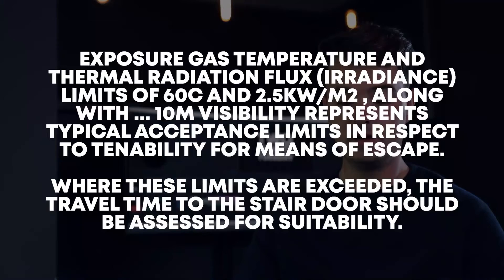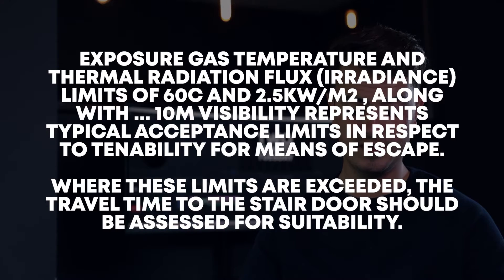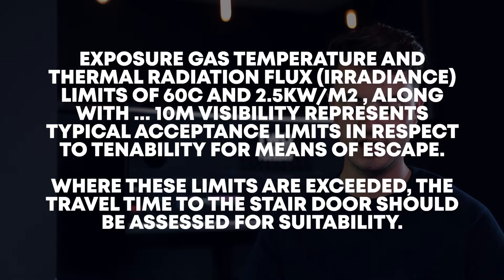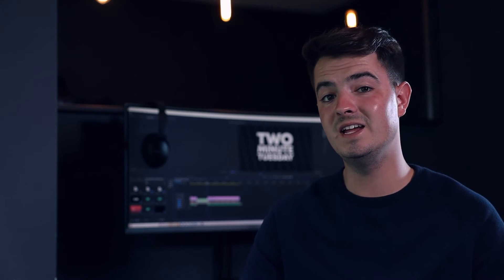What is tenability?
In this week's TwoMinuteTuesday, we’re covering what 'tenability' means, what the commonly adopted criteria are for both means of escape and firefighting and where you can look for more detailed information.

Helpful resources:

- Smoke Control Association: Guidance on Smoke Control to Common Escape Routes in Apartment Buildings (Flats and Maisonettes)

- BS 79741 and associated PD 7974 series Application of fire safety engineering principles to the design of buildings

- BS 7899-2 Guidance on methods for the quantification of hazards to life and health and estimation of time to incapacitation and death in fires,

- T. Jin, “Studies on Human Behaviour and Tenability in Fire Smoke,” Proceedings, 5th International Symposium on Fire Safety Science, pp. 3–22, 1997